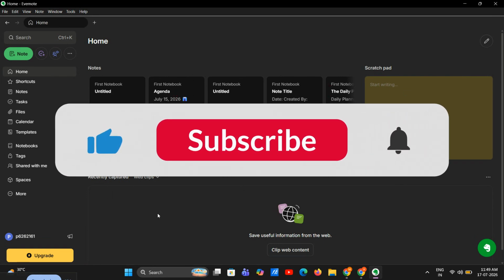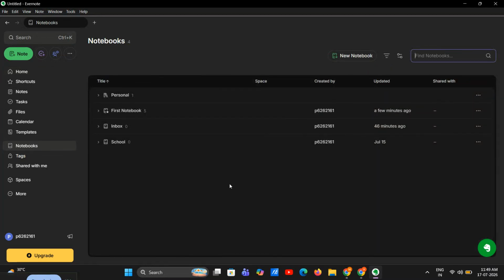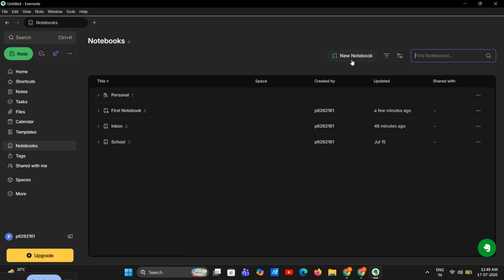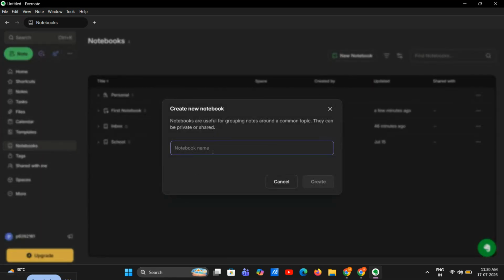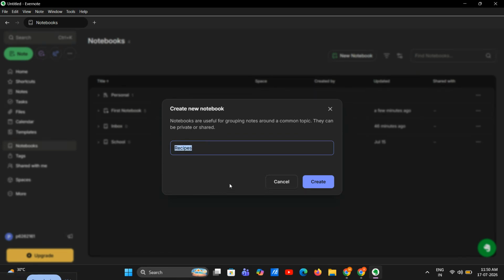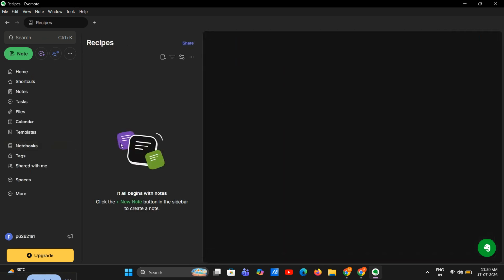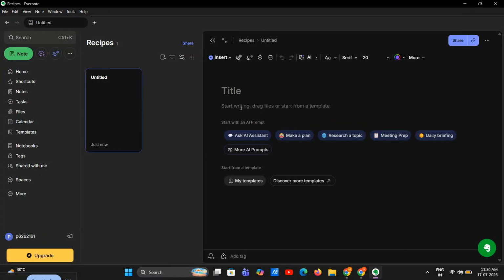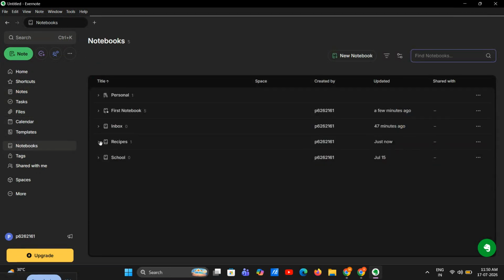How To Make A New Notebook In Evernote [Easy Step-By-Step Guide]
Learn how to make a new notebook in Evernote on desktop and web with this simple step-by-step tutorial. Organize your notes faster by creating notebooks for projects, tasks, ideas, and more.

🕚Timestamps:
0:00 Intro
0:18 Open Evernote
0:29 Click Notebooks
0:40 Select New Notebook
0:54 Name Your Notebook
1:06 Click Create
1:16 Organize Your Notes
1:31 Outro

✍️What You'll Learn In This Video:
• How To Open Evernote On Desktop And Web
• How To Find The Notebooks Section
• How To Create A New Notebook In Evernote
• How To Name Notebooks For Better Organization
• How To Click Create And Start Using Your Notebook
• How To Keep Notes Organized With Separate Notebooks

💡Pro Tips:
• Use clear notebook names like Work, Personal, or Clients
• Create one notebook per project to stay organized
• Keep related notes together for faster searching
• Rename notebooks later if your system changes
• Use tags alongside notebooks for even better organization